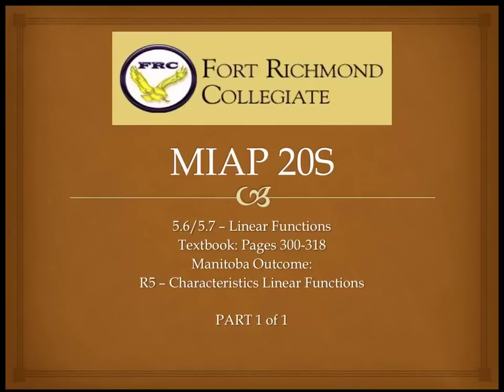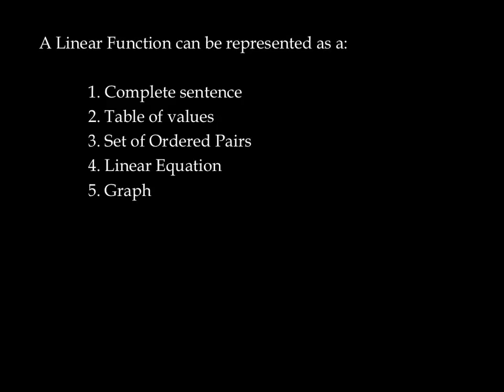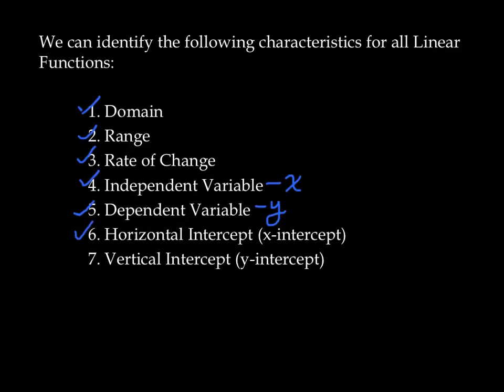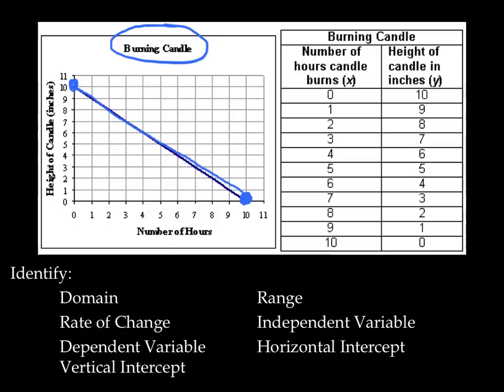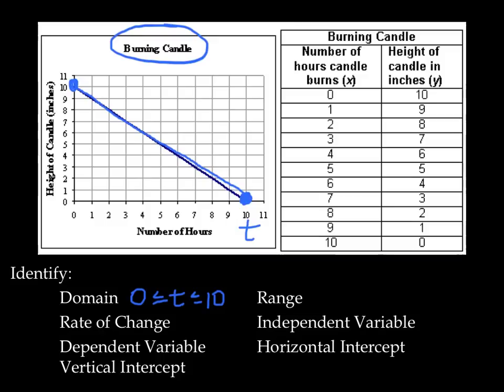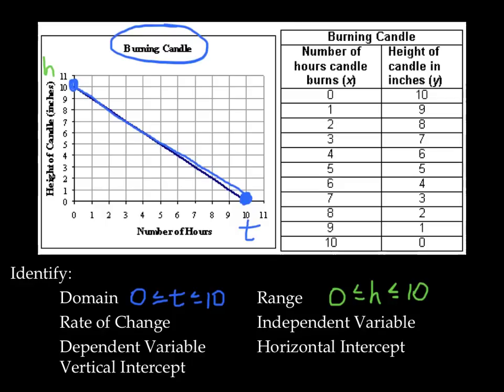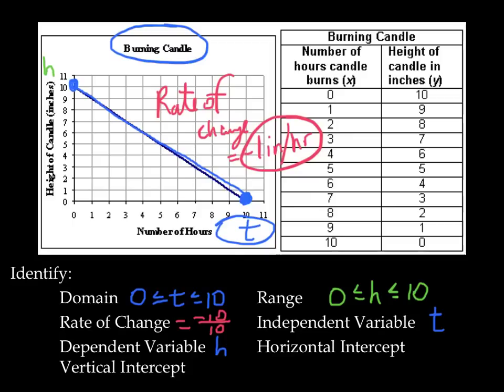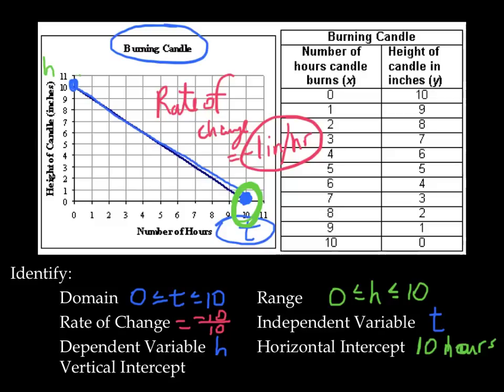R5 characteristics of linear functions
R5 charac of lin func